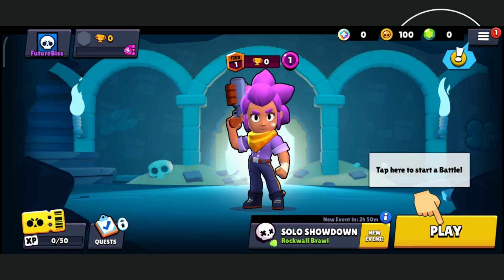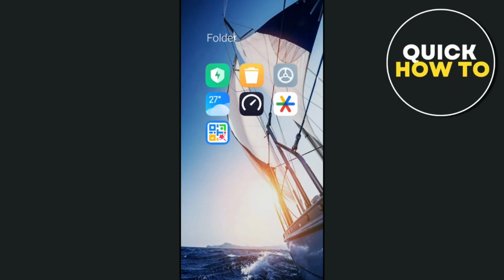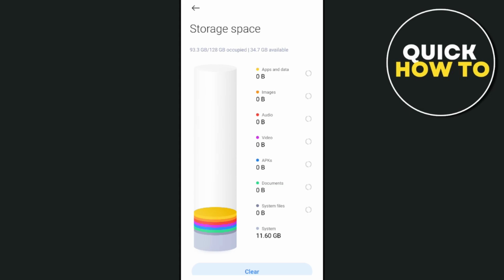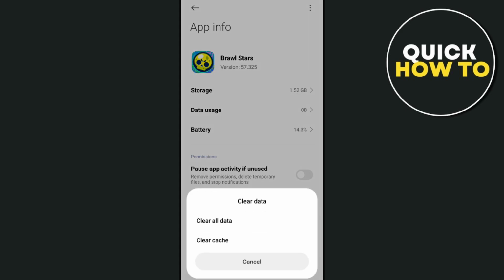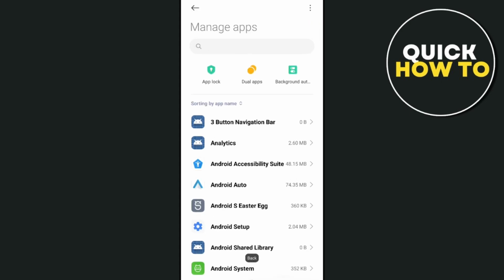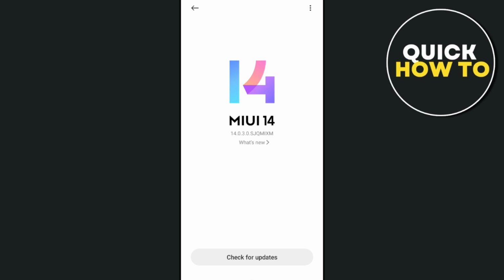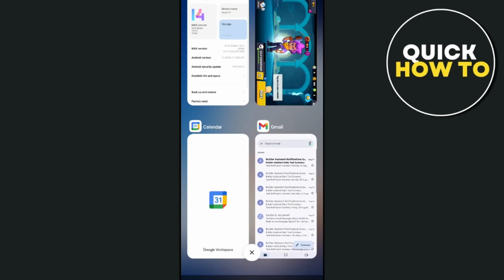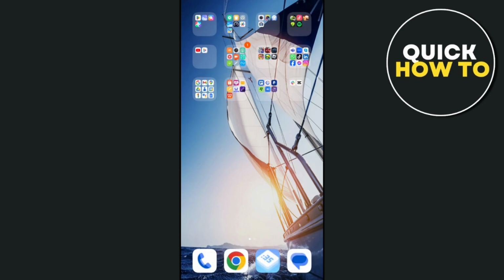How To Fix Lag And Improve Performance In Brawl Stars (Full Guide)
Learn How To Fix Lag And Improve Performance In Brawl Stars (Full Guide)